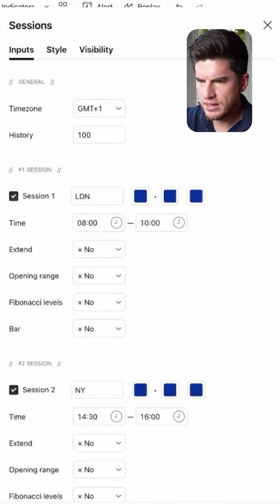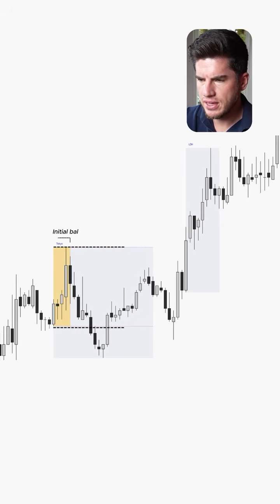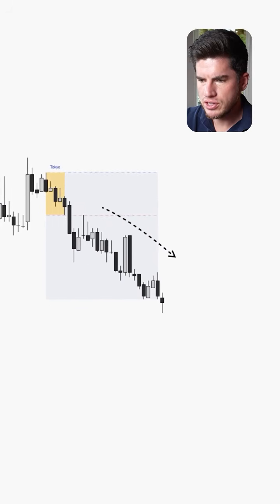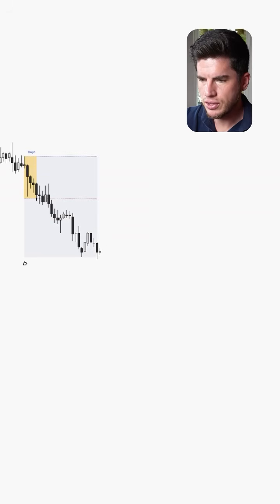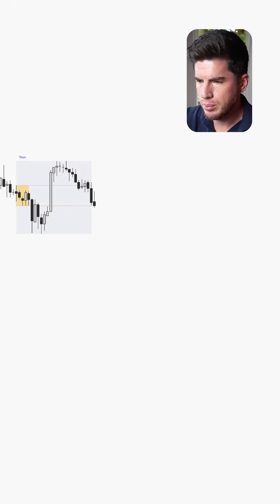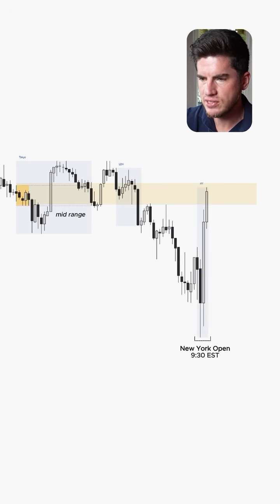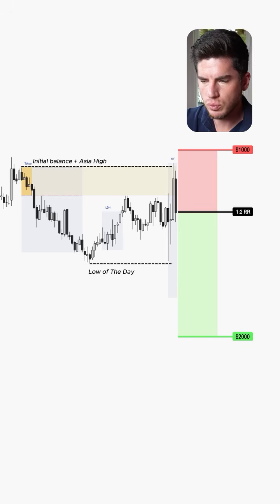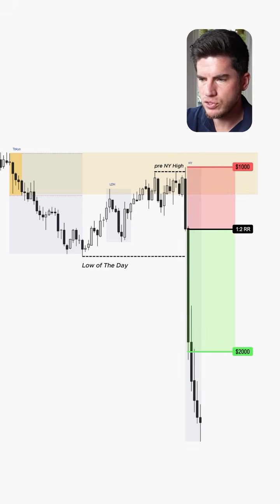Chartlord AI helped me trade smarter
ChartLord AI made me rethink how I trade… 🤖📈
I used to focus on being active all the time, thinking that more trades meant better results. But now I see it differently — it’s about timing, patience, and making the right moves, not just more moves.
I take fewer trades, but they’re more calculated. I understand the market better, avoid unnecessary risks, and stay disciplined with every decision.
Sometimes the biggest improvement comes from changing your approach.